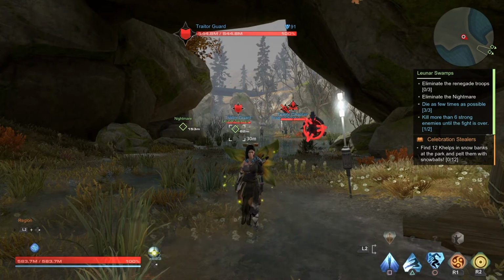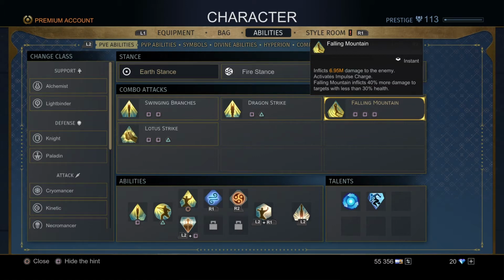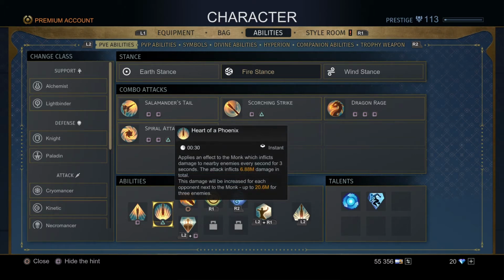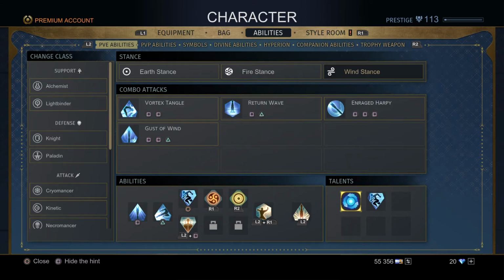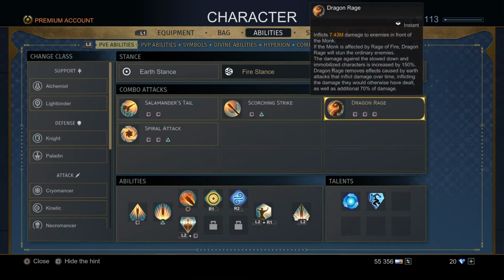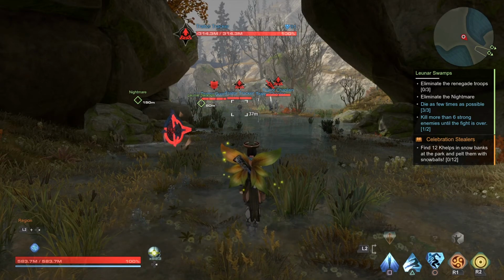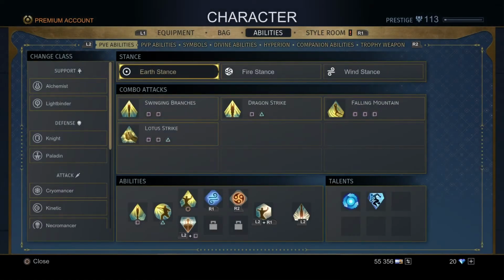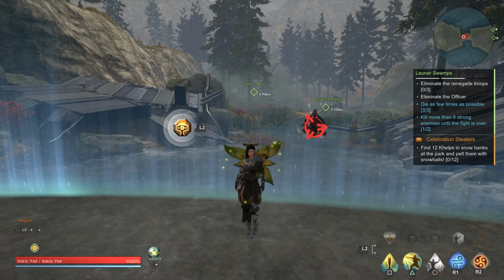Monk Ability & Rotation Guide - Skyforge PS4/XB1